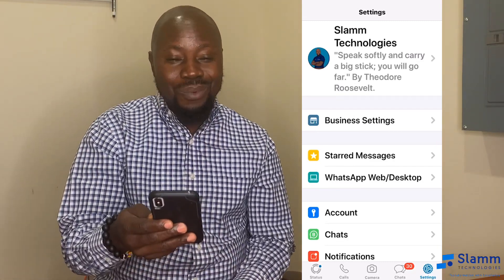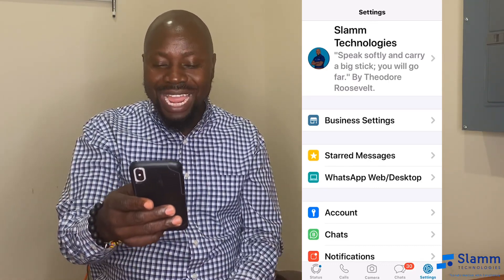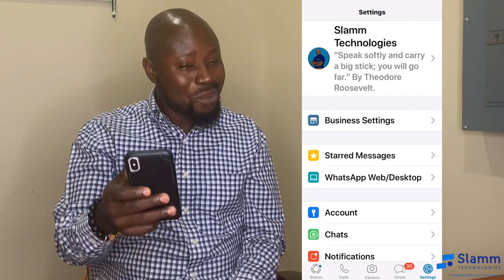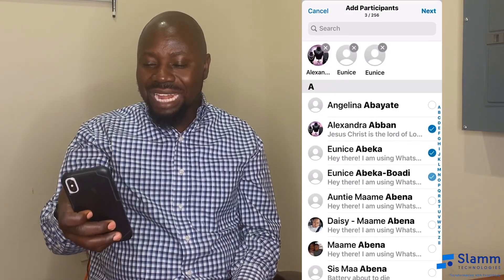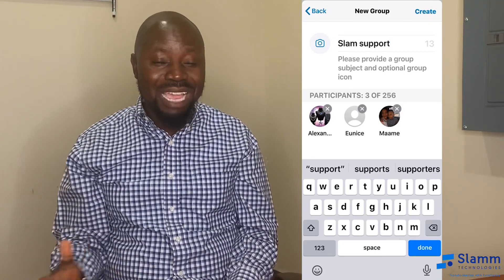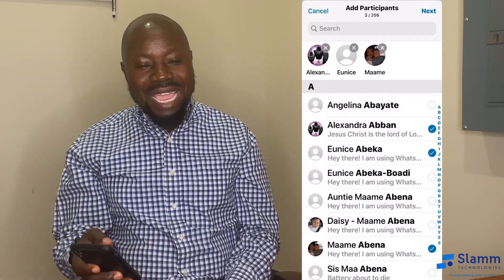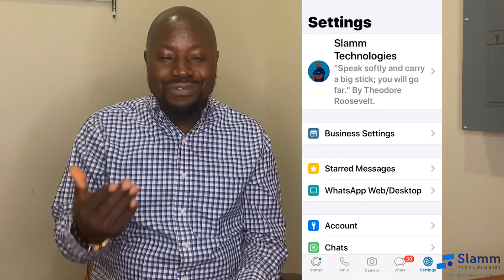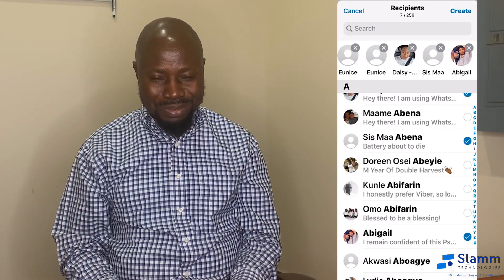WhatsApp Web, Broadcast Lists, & Groups | The Doctor IT Show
Today Dr. IT dives in some useful WhatsApp features!